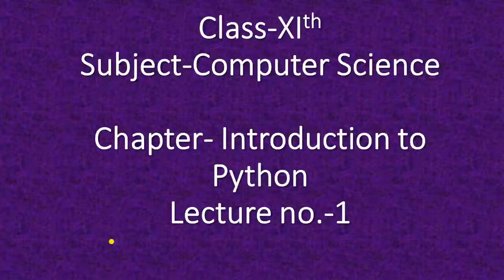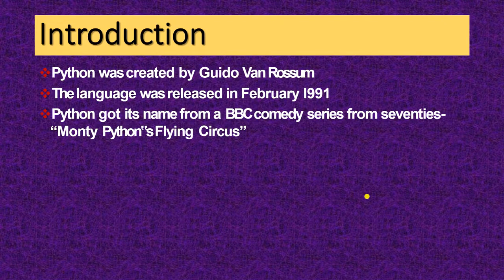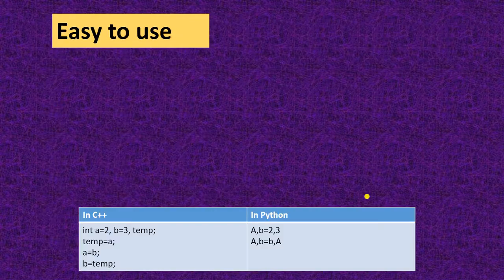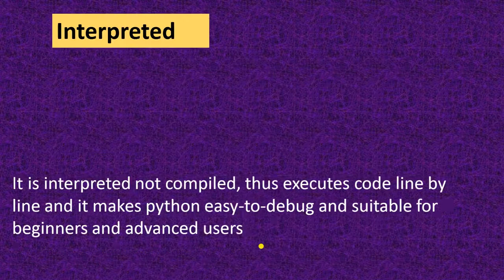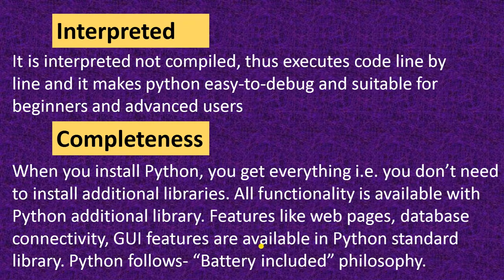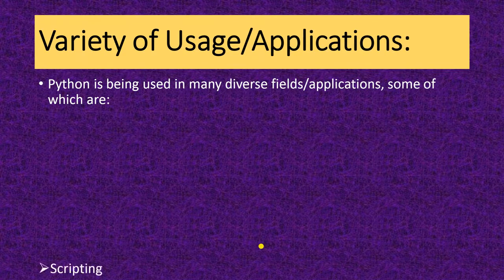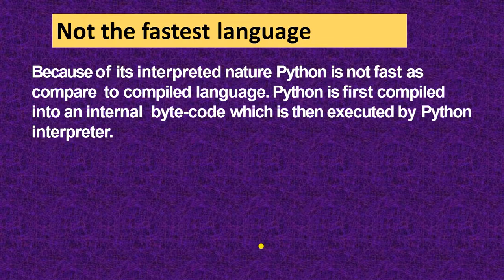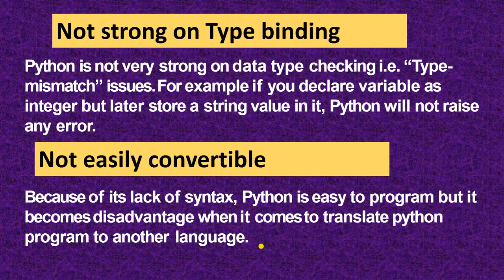Class 11th, computer science, Ch-6, Lecture-1, (Introduction of python)